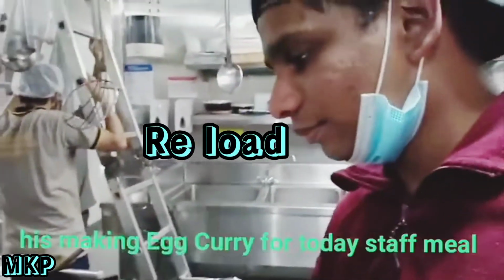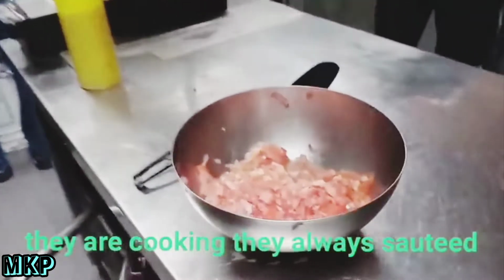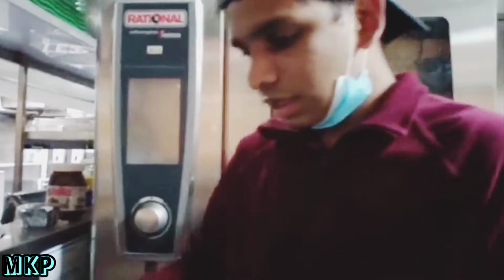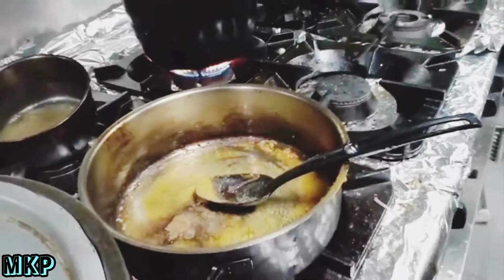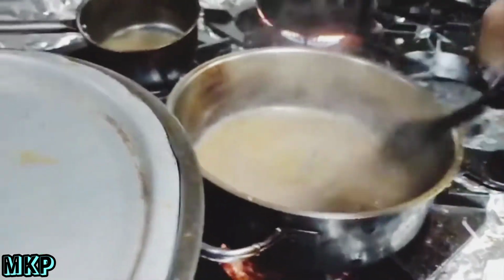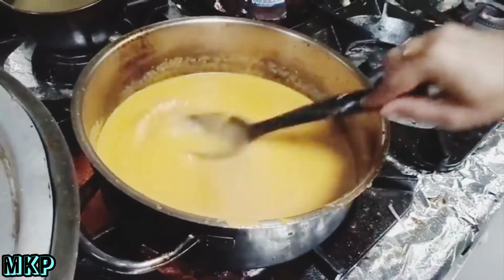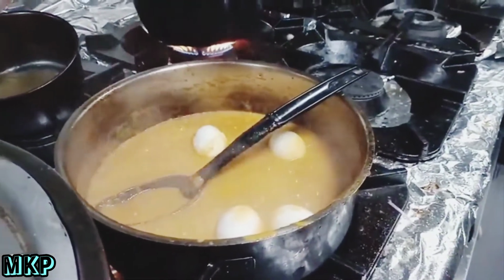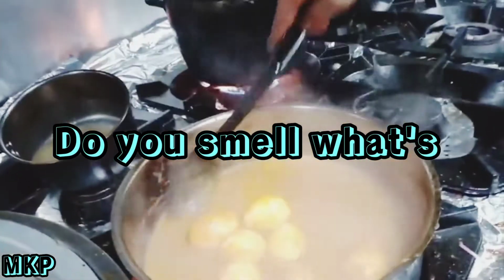Restaurant Style Egg Gravy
staff meals made by indian Chef
Restaurant Style Egg Gravy ‎@markangpinoy

5 Hard Boiled Eggs peeled
▢1 Cinnamon small stick
▢3 Cardamom pods
▢5 Peppercorns lightly smashed
▢2 - 3 Green Chillies slit lengthwise
▢1 teaspoon Ginger finely chopped or ginger paste
▢7 Garlic cloves smashed and roughly chopped or garlic paste
▢2 Onions finely chopped (medium)
▢3 Tomatoes finely chopped (large)
▢½ teaspoon Chili Powder Red
▢¼ cup Tamarind Water See Note 2
▢1 cup Thin Coconut Milk See Note 3
▢½ cup Thick Coconut Milk